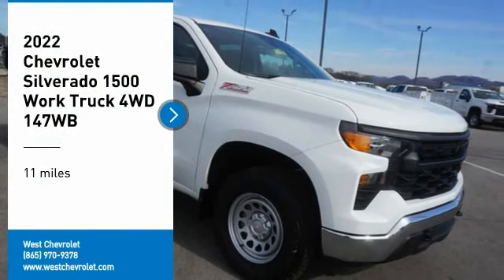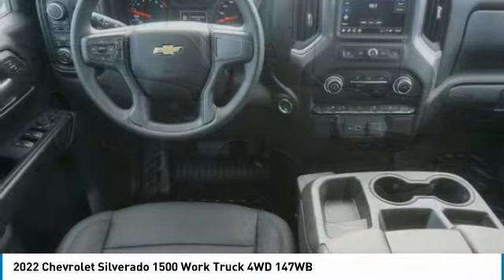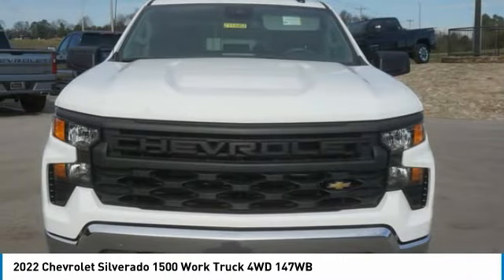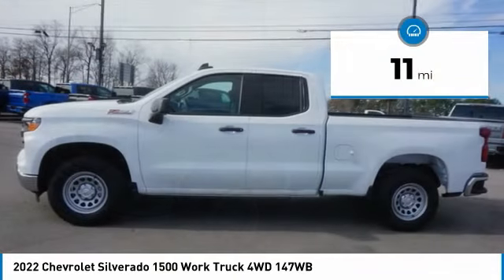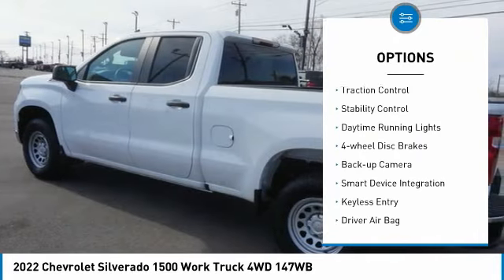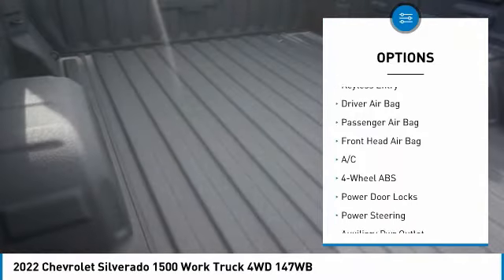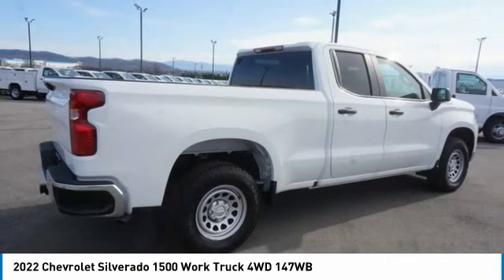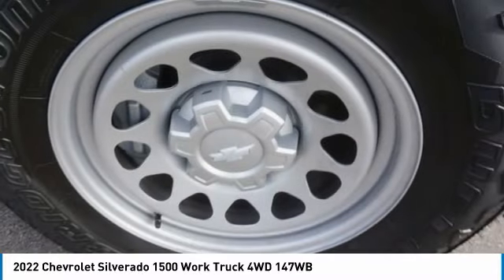2022 Chevrolet Silverado 1500 Alcoa TN 553002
2022 Chevrolet Silverado 1500 Work Truck 4WD 147WB

West Chevrolet
3450 Airport Highway

Don't miss this 2022 Chevrolet Silverado 1500. It's equipped with great features. You'll want to take this vehicle home. Make a great choice today.